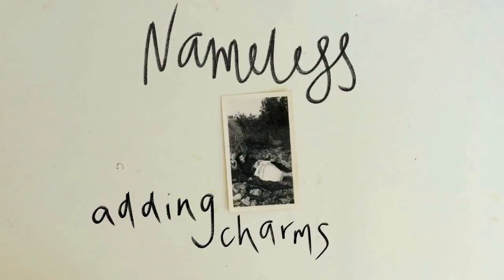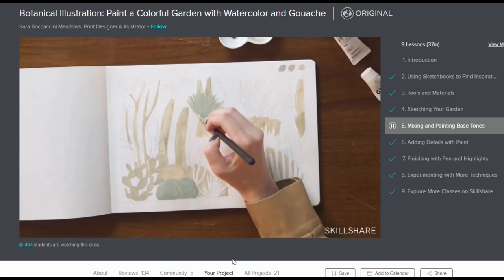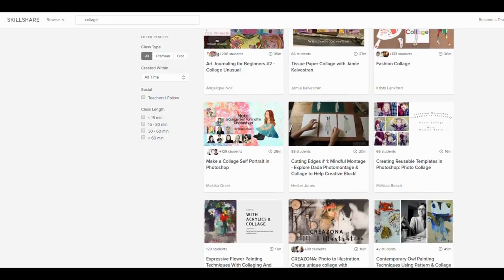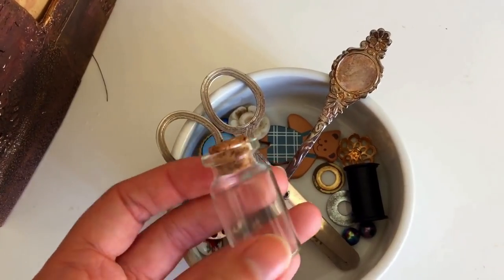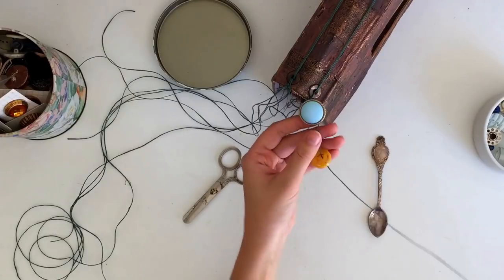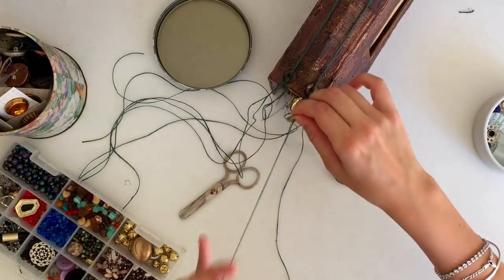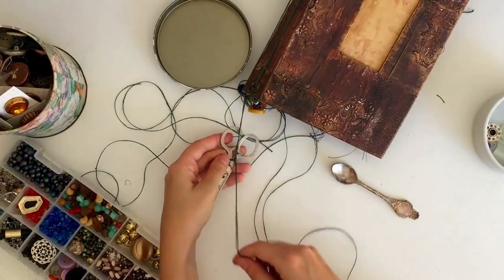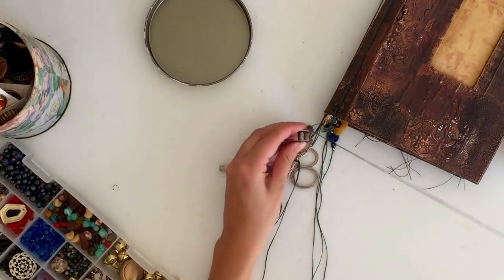Nameless | Vintage Art Journal Series | Adding Beads And Charms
The first 500 people to sign up to Skillshare via my link will get two FREE months of Skillshare Premium

Other places to find me ✩